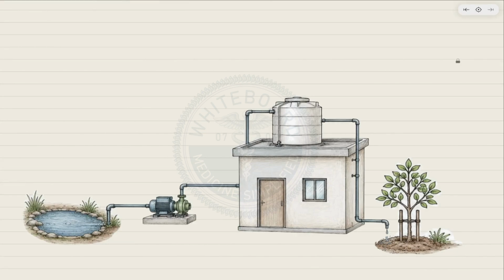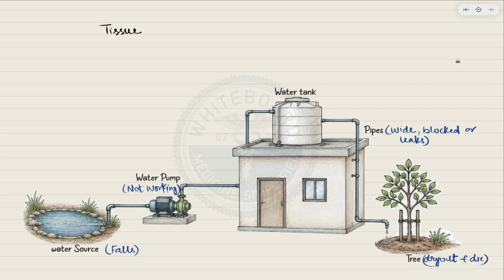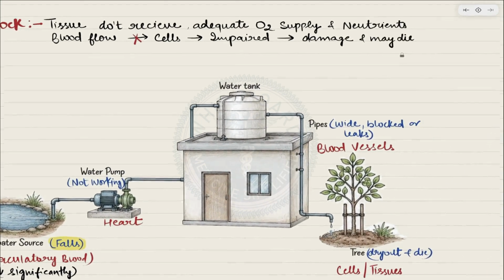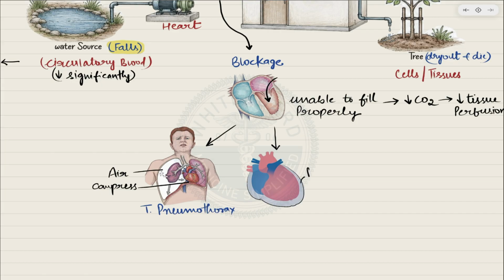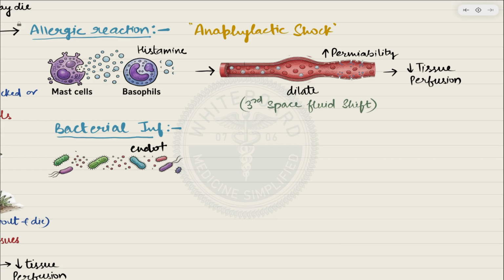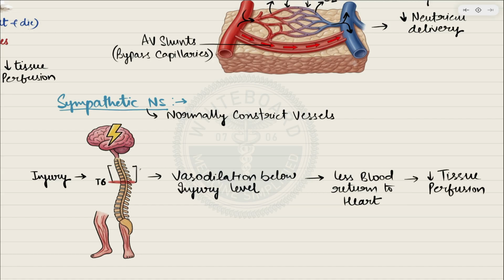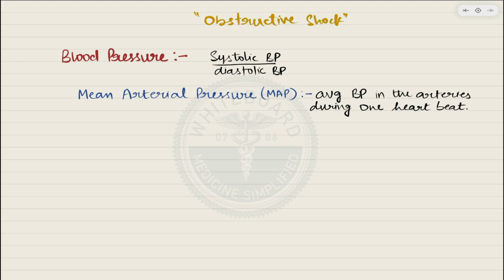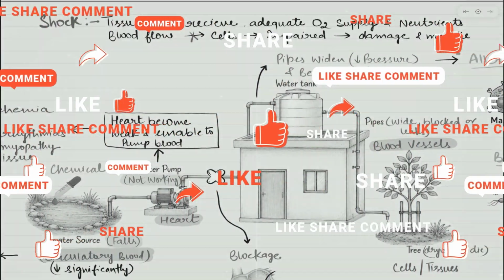SHOCK You'll Never Forget | Types of Shock Explained with a Simple Analogy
Dive deep into the critical medical topic of Shock with this comprehensive guide designed for nursing students, medical professionals, and anyone seeking to understand this life-threatening condition. Using a clear and engaging analogy of a tree's water supply system, we break down the complex pathophysiology of shock into easily digestible concepts.

This video explains what shock is – a state of inadequate tissue perfusion where cells don't receive enough oxygen and nutrients – and explores the six major types of shock: Hypovolemic Shock, Cardiogenic Shock, Obstructive Shock, Anaphylactic Shock, Septic Shock, and Neurogenic Shock. We'll cover the unique mechanisms behind each type, from reduced blood volume to heart failure and widespread vasodilation.

Learn about the essential factors required for maintaining adequate tissue perfusion, including Mean Arterial Pressure (MAP) and Pulse Pressure, and understand their clinical significance. This video is an invaluable resource for NCLEX review, emergency medicine preparation, and enhancing your knowledge of cardiovascular nursing.

Key Learning Points:
•What are the 4 types of shock? (And two more!)
•The fundamental definition of shock and its impact on cellular function.
•Detailed explanations of Hypovolemic, Cardiogenic, Obstructive, Anaphylactic, Septic, and Neurogenic Shock.
•The role of MAP (Mean Arterial Pressure) and Pulse Pressure in assessing circulatory status.
•How to identify the underlying causes and mechanisms of different shock states.

⏱ Chapters:
00:00 – The water pump & tree analogy
02:23 – What is shock? (Tissue perfusion explained)
04:27 – Hypovolemic shock (bleeding, burns, dehydration)
05:34 – Cardiogenic shock (MI, cardiomyopathy, valve disease)
06:57 – Obstructive shock (tamponade, tension pneumothorax, PE)
08:50 – Anaphylactic shock (histamine, leaky capillaries)
10:43 – Septic shock (endotoxins, AV shunts, warm shock)
12:37 – Neurogenic shock (spinal injury above T6, lost sympathetic tone)
13:39 – Factors required for adequate tissue perfusion
15:21 – Blood pressure (MAP) & pulse pressure

Whether you're preparing for exams or looking to solidify your understanding of critical care, this video provides the clarity you need. Don't miss out on mastering this vital subject!